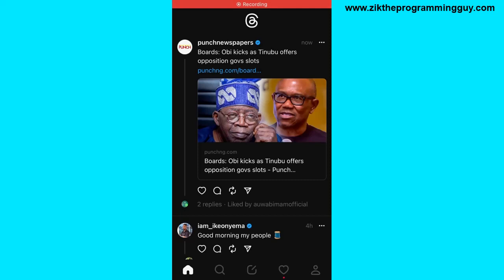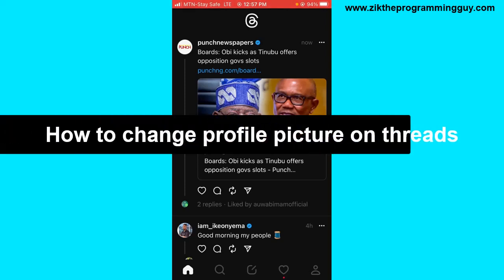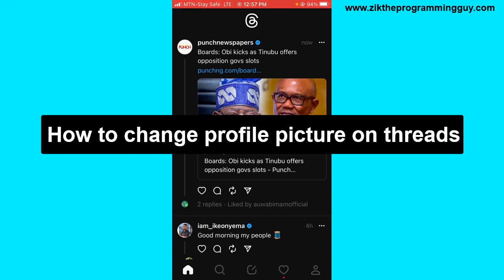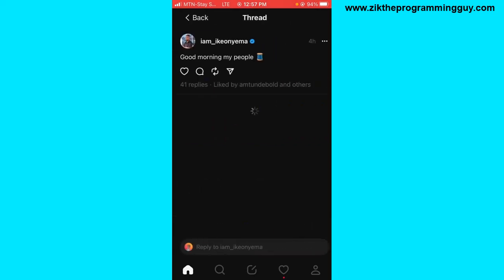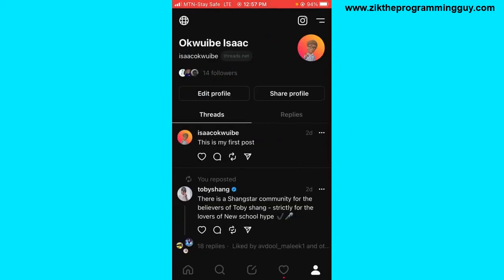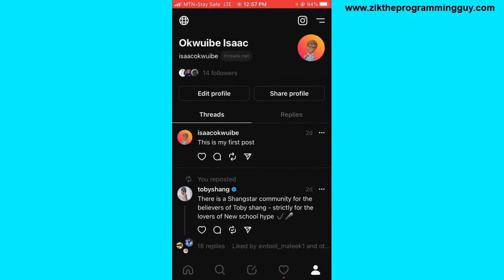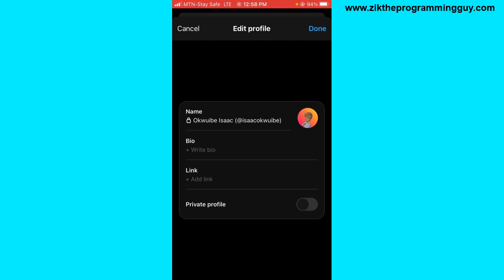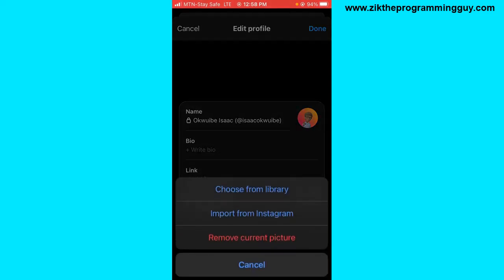How to Change Profile Picture On Threads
In this video, you will learn how to change your profile picture on threads app.